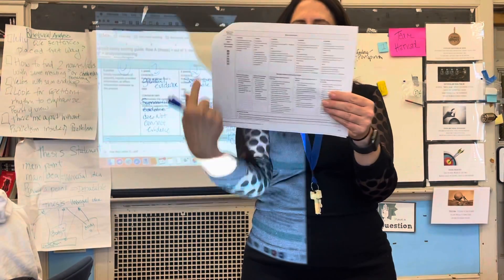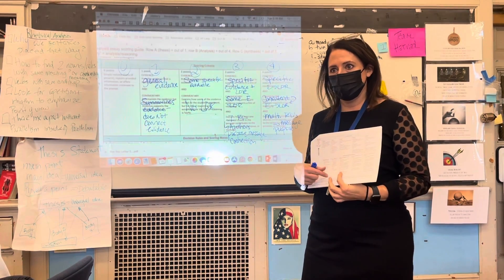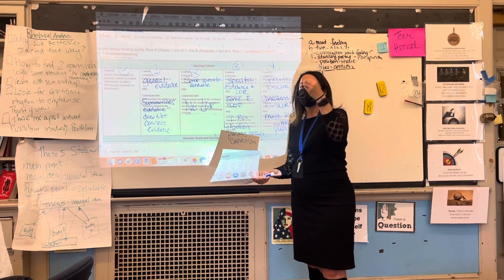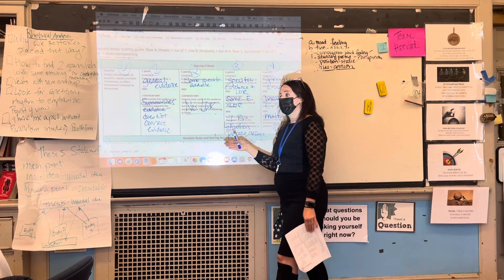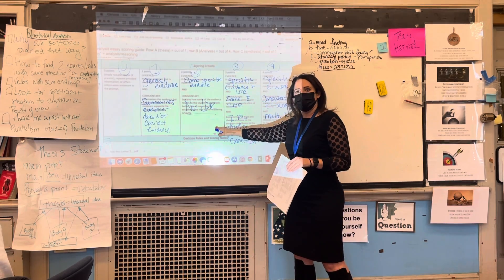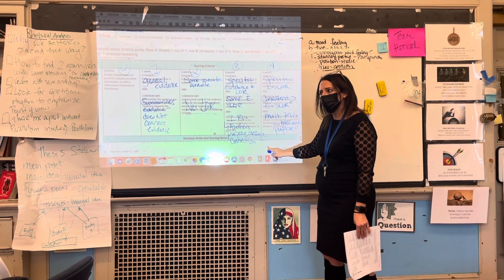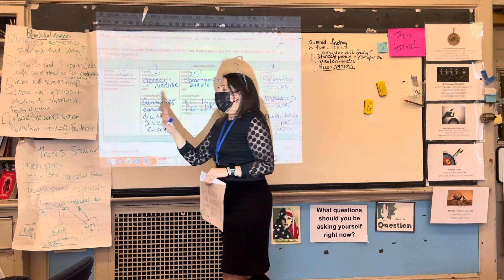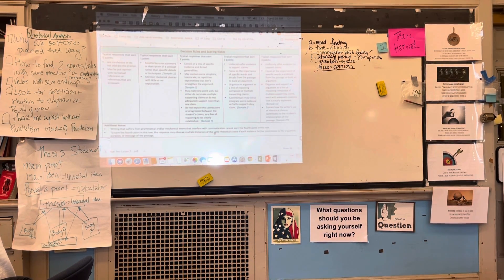Grading sample essays